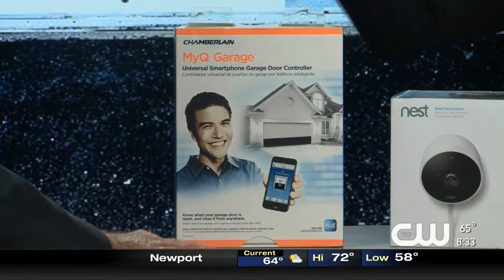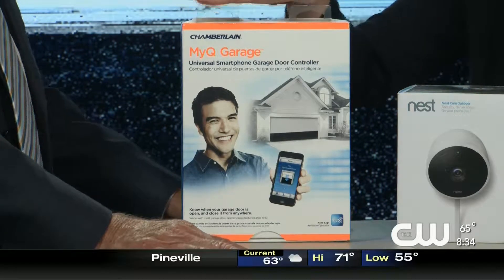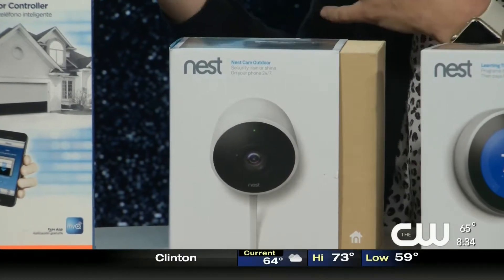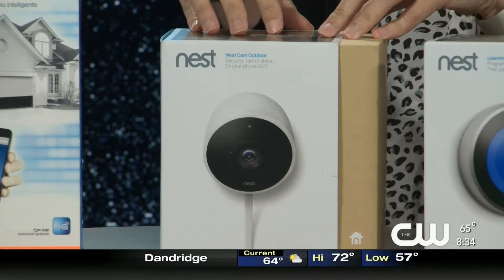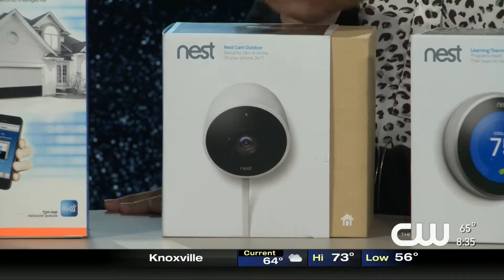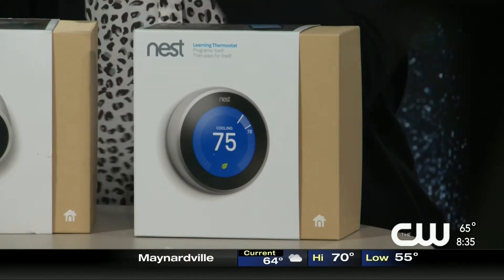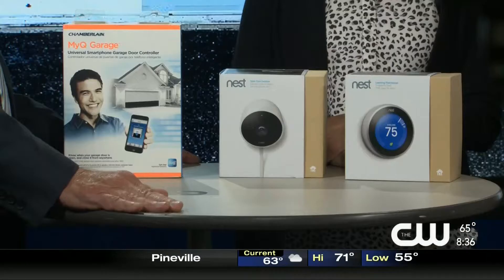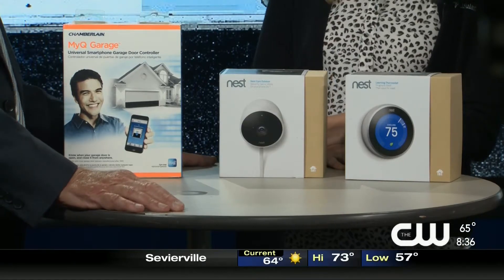Smart devices from morning until night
ICYMI: More and more smart home devices can be controlled with your phone. Check out the latest with Moxley Carmichael​'s John McCulley​ and U.S. Cellular​ on CW20​.